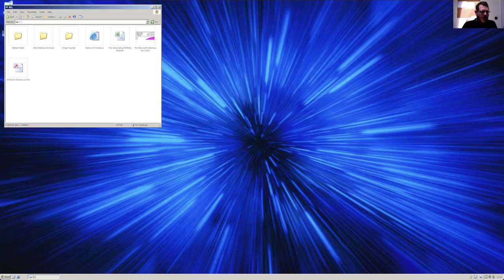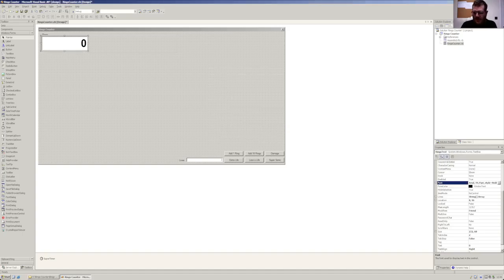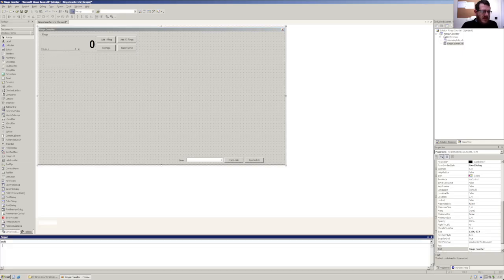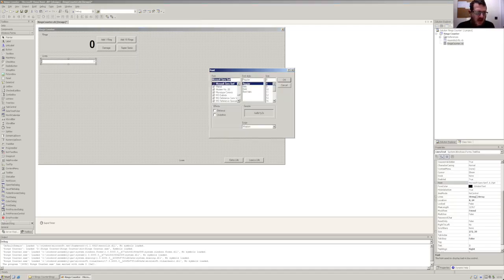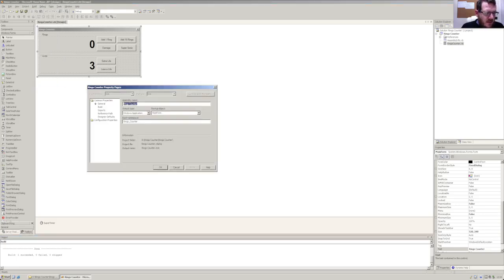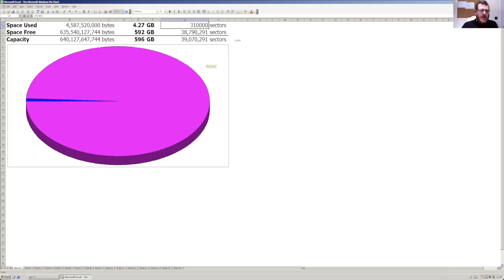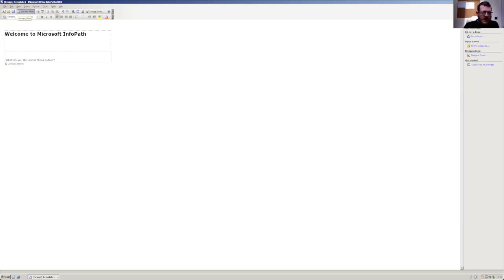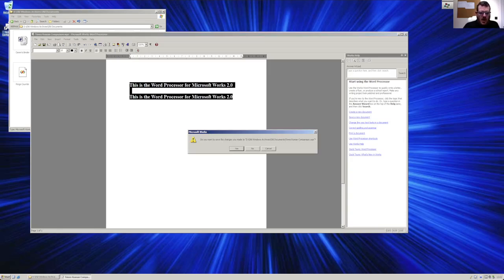Analysing Microsoft Windows Server 2003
In this video, I'm analysing the performances of Windows Server 2003. Sorry for the shorter video, I couldn't really cover much since I couldn't update anything, and there was much less to cover